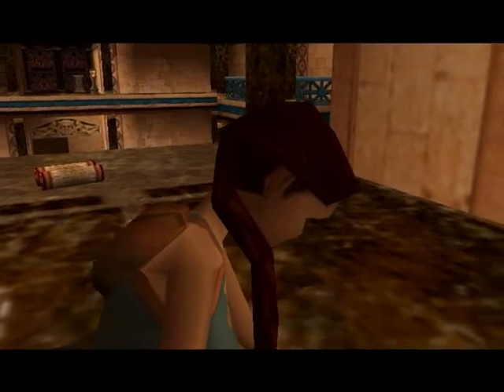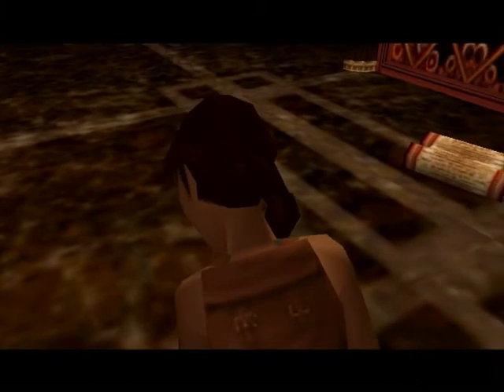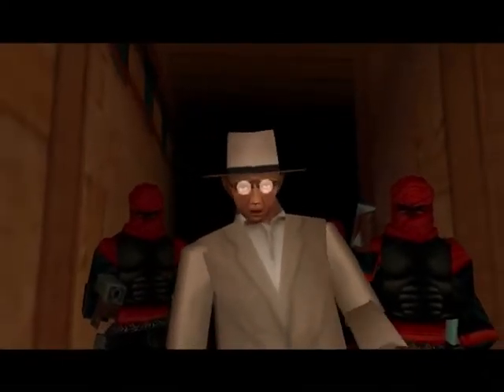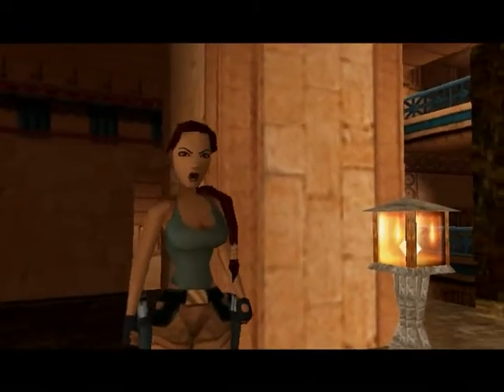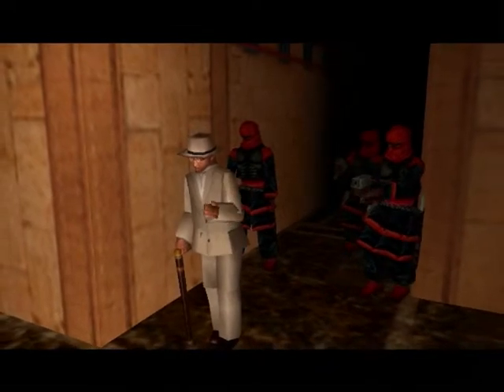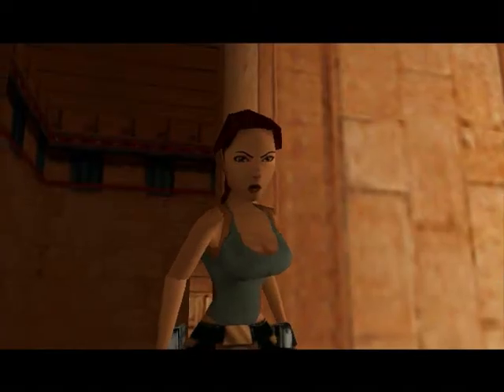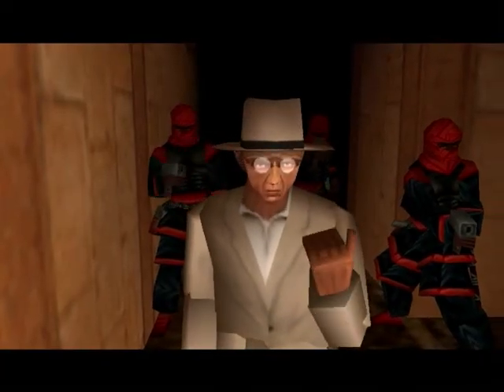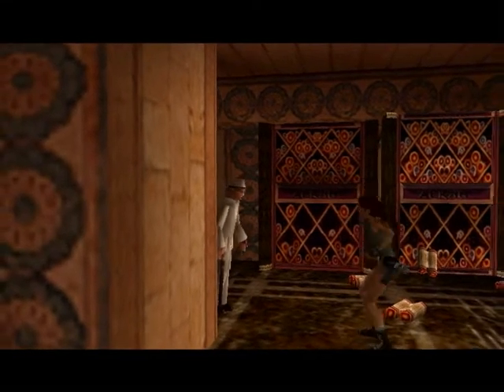Tomb Raider 4 Last Revelation Hall of Demetrius - Part 1 of 1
Secret (1-1\ total: 53-70) - Splashing into the pool, you hear the chime of the Secret. Climb out of the water and pick up the Large Medipack and the Crossbow Normal ammo. Also, pick up the Broken Glasses from the central platform. They are not an essential pickup for the game. They are a clue designed to show you that Von Croy has passed through this room.

edited and created by leo mitchell - mrgamingzone